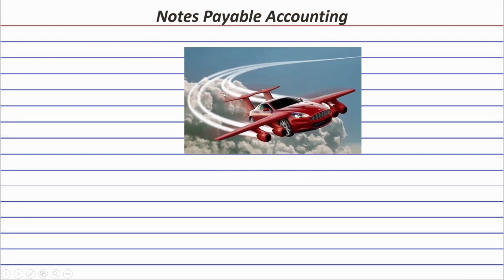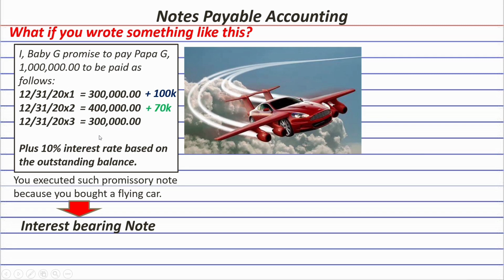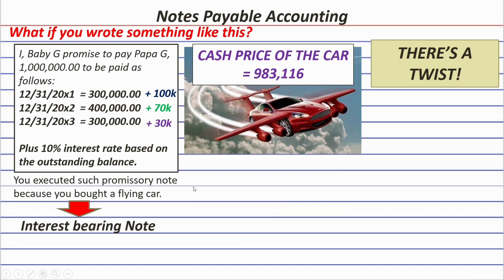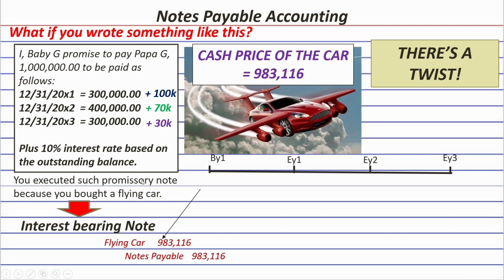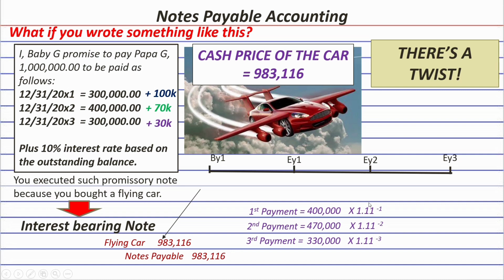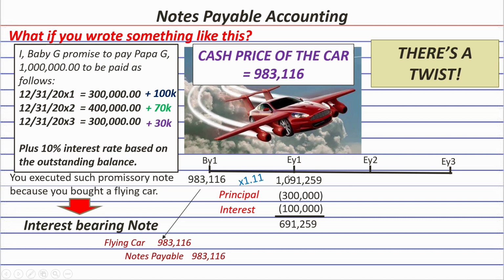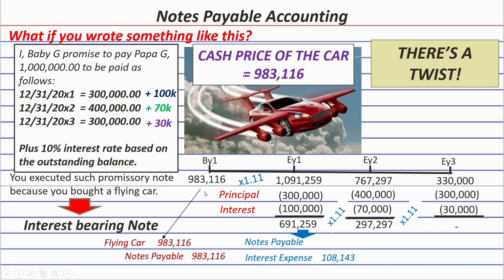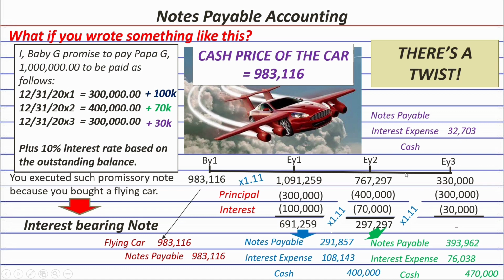Episode 47- Interest bearing Note SUPER TWISTED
Let's talk about the accounting treatment for INTEREST BEARING NOTES PAYABLE. How to measure the notes payable? and how to record it and transactions related to it IF THE EFFECTIVE RATE IS DIFFERENT FROM THE NOMINAL RATE